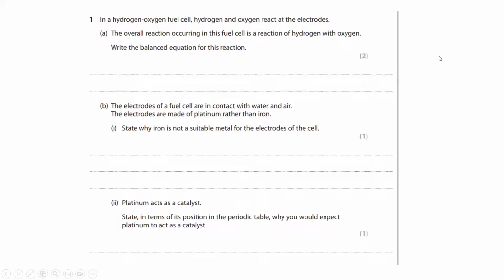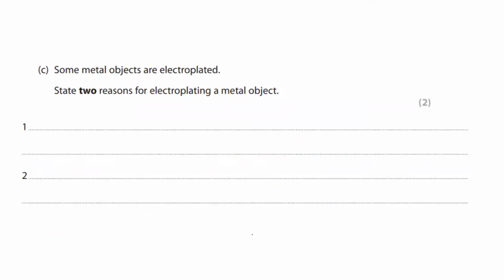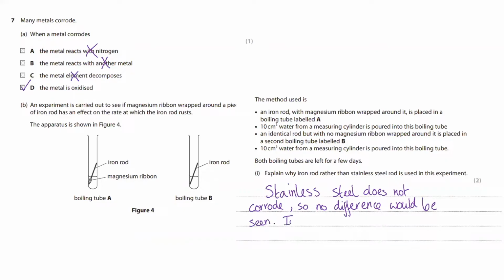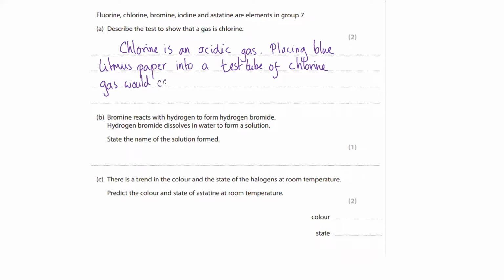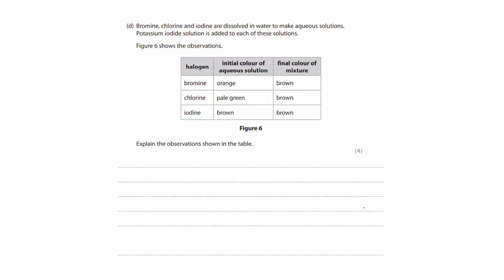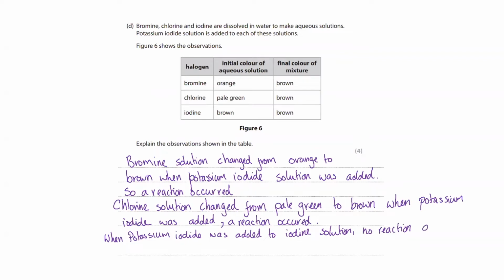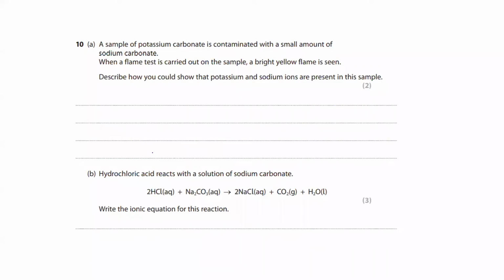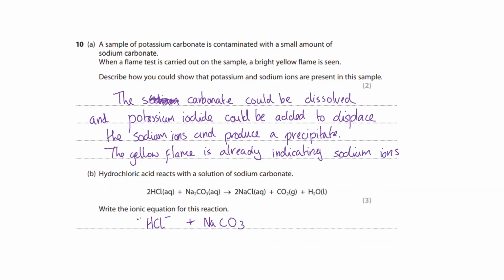Chemistry Sample Exam Questions Properties of Matter | Satchel Classes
About this class:
Like what you see? Access all of our free classes here:

In this class, students will work through how to answer GCSE exam questions on the topic of Bonding, Structure, and Properties of Matter. Covering what keywords to use and how to score the maximum amount of marks.